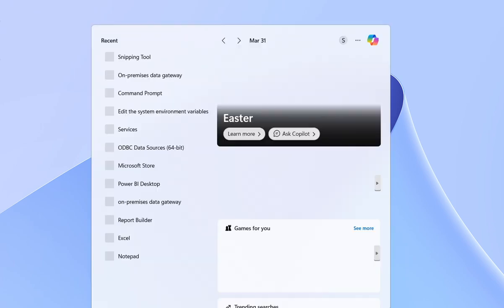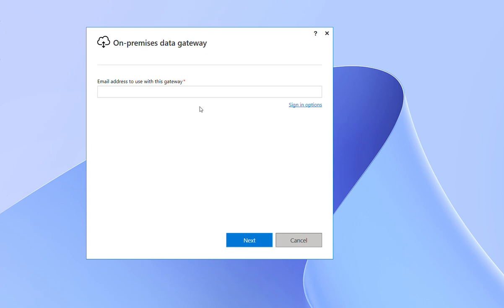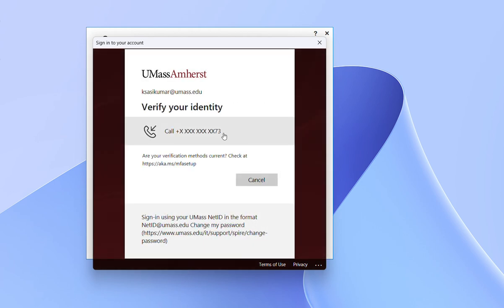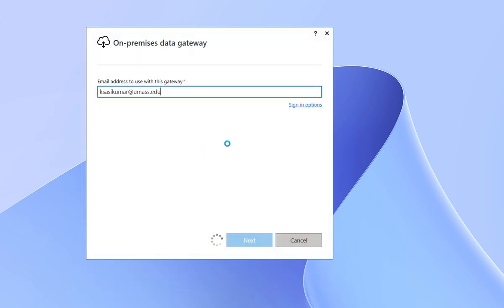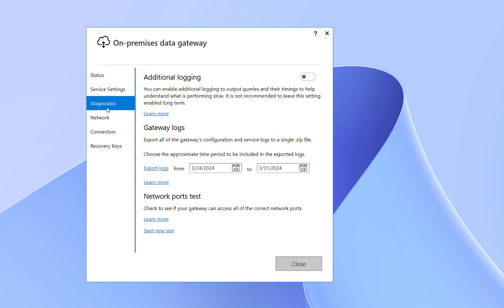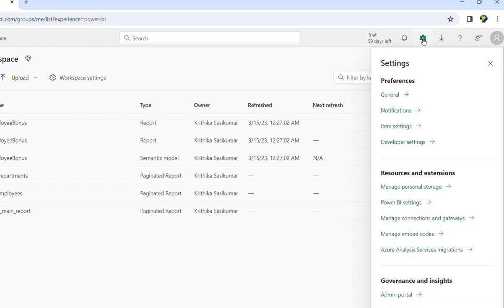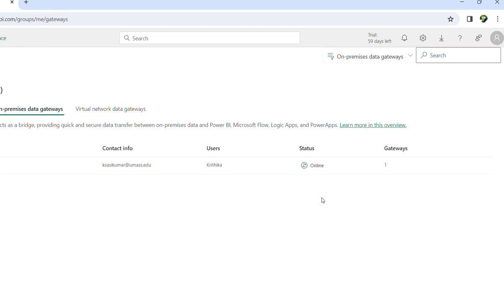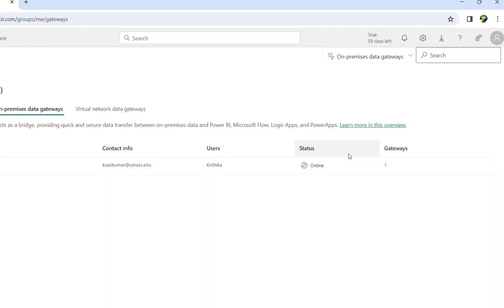PowerBI| Onpremise gateway status move from offline to online Part 2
This video illustrates the process of bringing an on-premises Power BI Gateway back online after it has become offline.

Here’s an overview:

Log into the Power BI Gateway Management dashboard: 0:22-1:05
Verify the Gateway status: After logging in, the status of the gateway should indicate "up and running". 1:08-1:16
Navigate to Manage Connection Settings -- Gateways: 1:32-1:37
Select the status of your on-premises gateway: It should switch from "offline" to "online". 1:37-1:45
Important Reminder:

The video highlights that if the reporting server is powered down, the gateway may turn offline, so it's essential to ensure it’s operational. 1:56-2:02